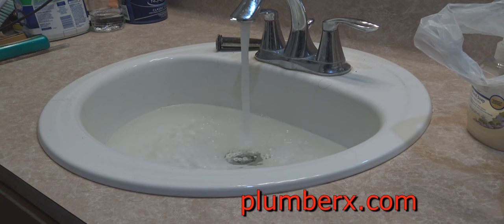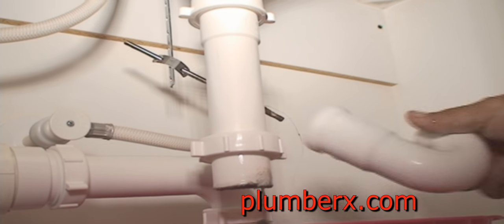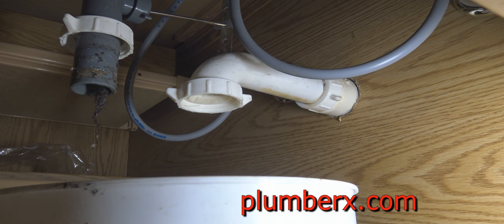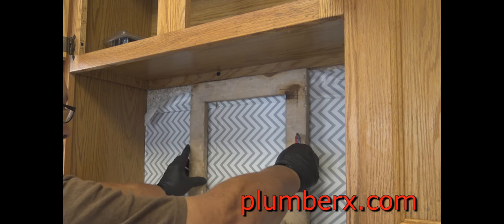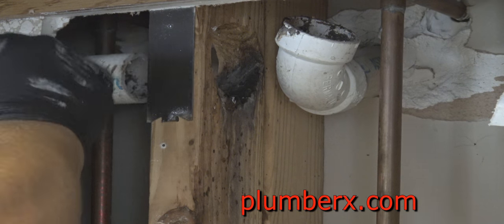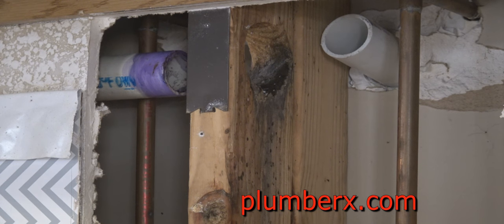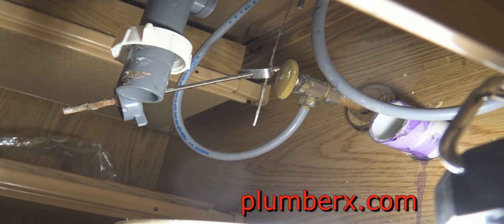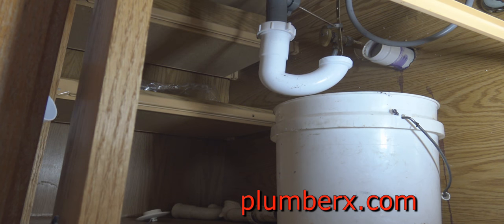Say Goodbye To Clogged Sinks: Troubleshooting The Most Common Bathroom Sink Issues!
Common Stoppage In Bathroom Sink

   Are you tired of dealing with a clogged bathroom sink? In this informative video, we'll guide you through the process of unclogging your bathroom sink and provide you with cost-saving solutions along the way. Whether you're looking to tackle the task yourself or evaluate the potential costs of hiring a professional plumber, we've got you covered!

The cost of unclogging a bathroom sink can vary based on the severity of the blockage and the type of service you choose. Hiring a professional plumber may cost anywhere from $100 to $200 or more. However, with some basic plumbing skills and a few essential tools, you can save money by doing it yourself!

To unclog your bathroom sink, you'll need a plunger, drain snake or auger, bucket, white vinegar, baking soda, and hot water. It's a straightforward process that anyone can follow, and here's how:

Start by removing any standing water in the sink using a bucket. This step ensures a clear working space and prevents any mess.
Use a plunger to create suction and attempt to dislodge the blockage. Place the plunger over the drain and pump it up and down vigorously several times.
If the plunger doesn't do the trick, it's time to employ a drain snake or auger. Insert the snake into the drain and turn the handle to break up and remove the blockage. This tool is highly effective in reaching deep clogs.
Should the snake or auger fail to clear the clog, try a mixture of hot water, white vinegar, and baking soda. Pour the mixture down the drain and let it sit for a few minutes, allowing the chemical reaction to dissolve the blockage. Rinse it down with hot water to flush away any remaining debris.
By following these simple steps, you should be able to unclog your bathroom sink and restore proper drainage. However, if you encounter difficulties or if the blockage proves stubborn, it may be wise to call in a professional plumber. They possess the expertise and specialized equipment to handle more complex scenarios.

Save your hard-earned money and take charge of unclogging your bathroom sink with this easy-to-follow DIY guide. Watch our video now to gain valuable insights and become a savvy homeowner capable of handling common plumbing issues. Don't let a clogged sink ruin your day – empower yourself and get your bathroom sink flowing freely once again!

Mailing Address
Claude Taylor